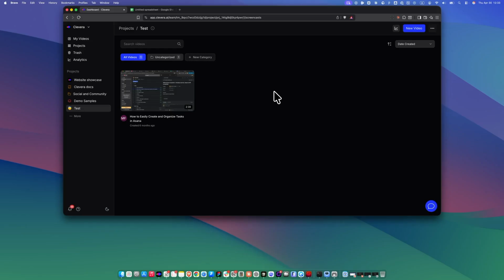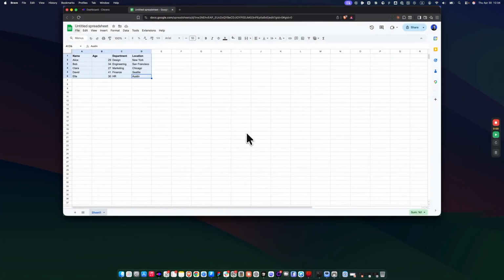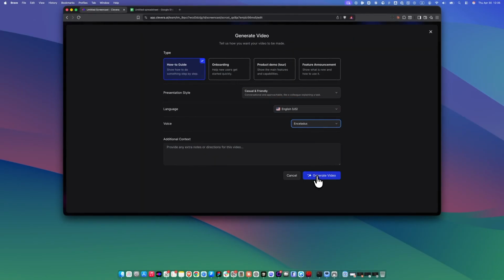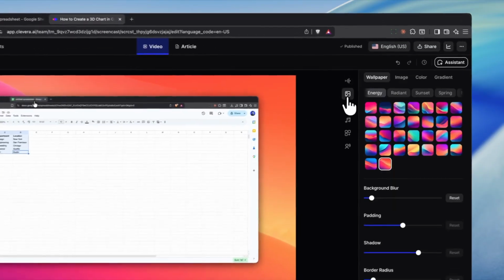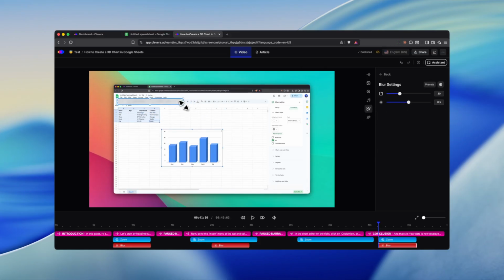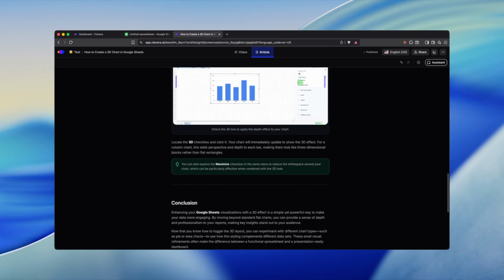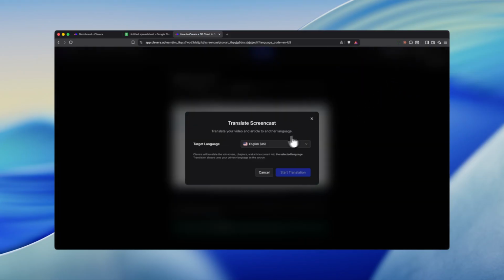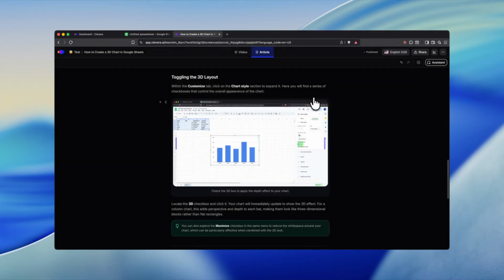Getting started with Clevera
What if your messy screen recordings could turn into polished, narrated product videos… automatically?

That’s exactly what Clevera does.

In this video, you’ll learn how to go from a raw recording to a professional-grade tutorial video and detailed article in minutes. No mic. No script. No editing.

Perfect for:

Product managers
Customer success & support teams
SaaS founders
Anyone tired of making docs the slow way

What you’ll see in this video:

How to record your first workflow
How Clevera auto-generates voiceover + script
Smart zoom and highlights in action
Turning your video into a full help article
Editing and customizing your output
Exporting and sharing your content

Why people are switching to Clevera:

Create videos + articles in minutes, not days
No need for editors, writers, or voice actors
Keep your tutorials fresh with live updates
Scale your help center without a content team

Most teams are still stuck writing long docs nobody reads.
The smarter teams? They show + explain at the same time.

Pro tip:
Start with your most repeated support question. Record it once. Let Clevera turn it into a video + article. Watch what happens next.